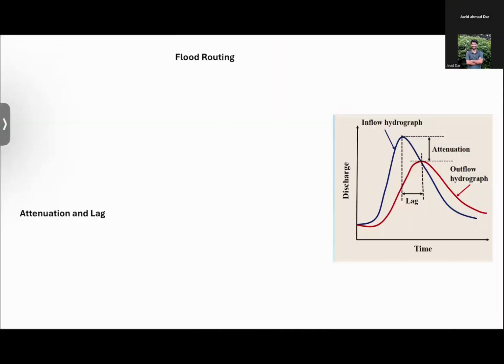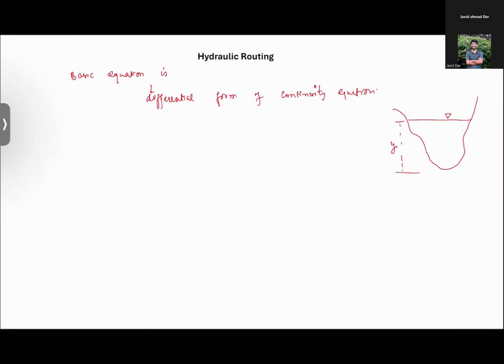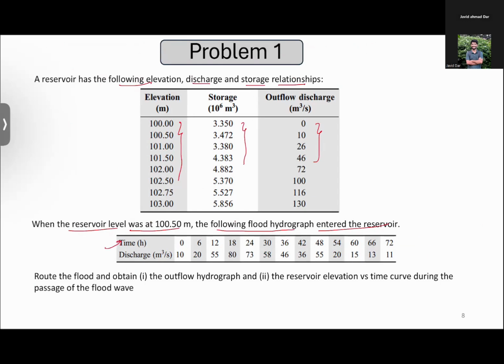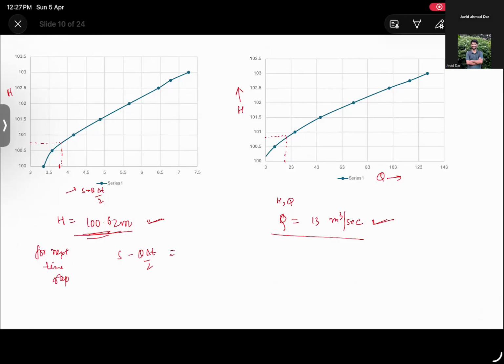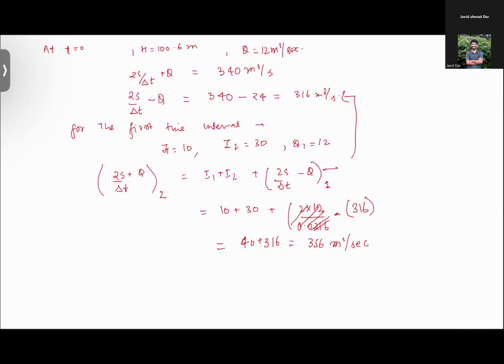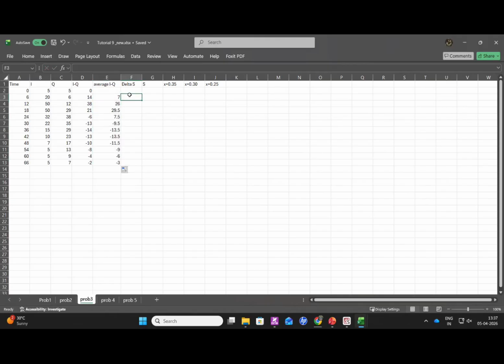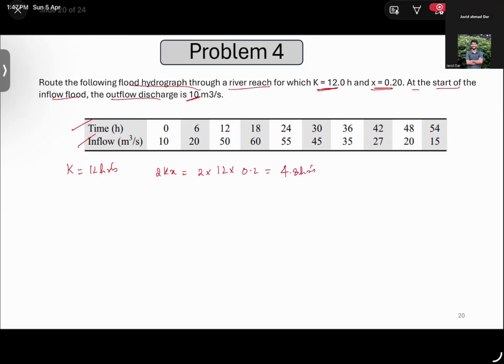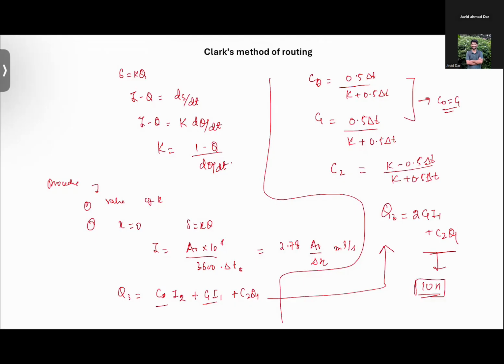Tutorial 9 - Surface Water Hydrology - NPTEL